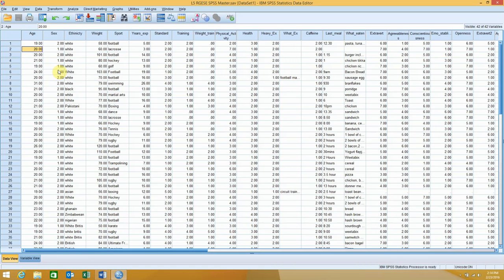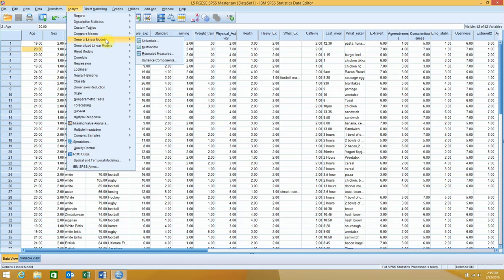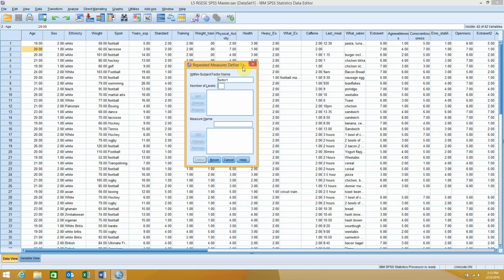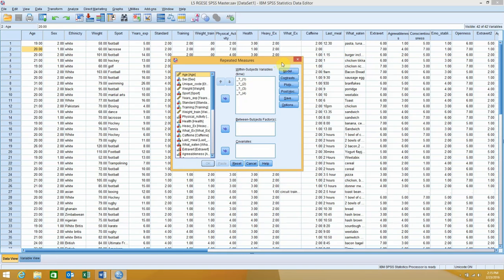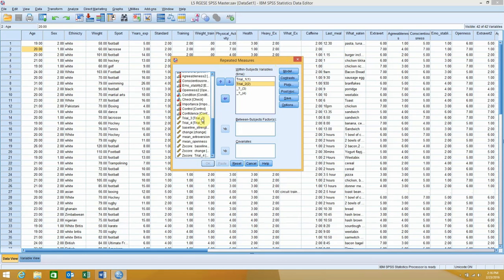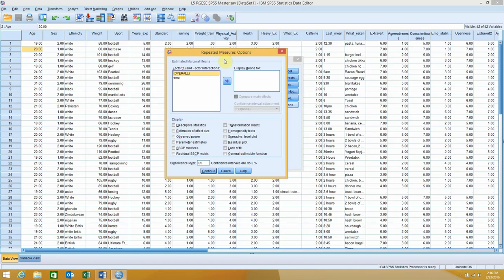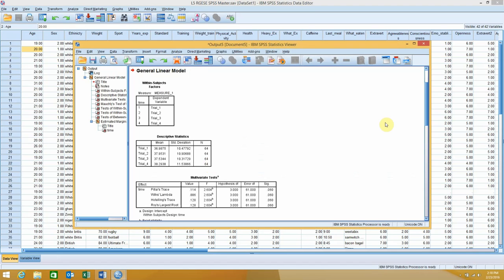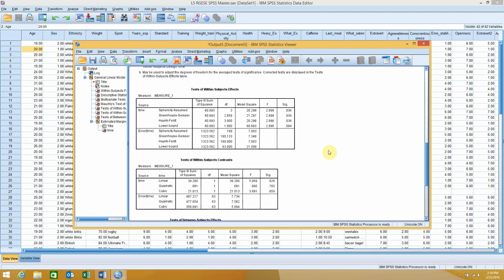Conducting an ANOVA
This video will show you how to conduct an ANOVA. Make sure you have screened your data before you conduct statistical analyses.